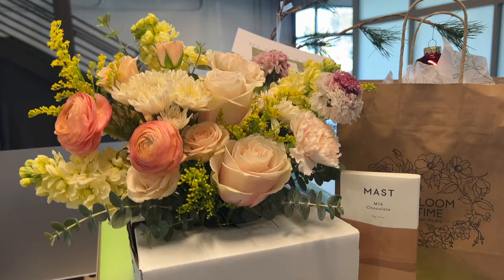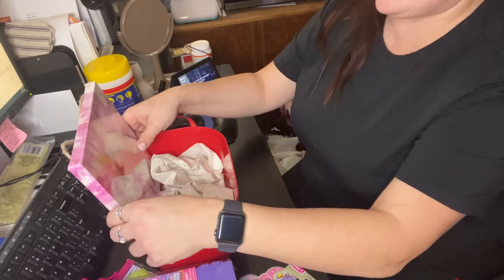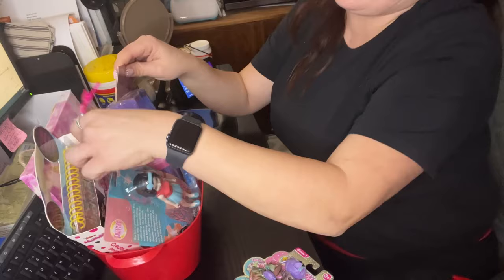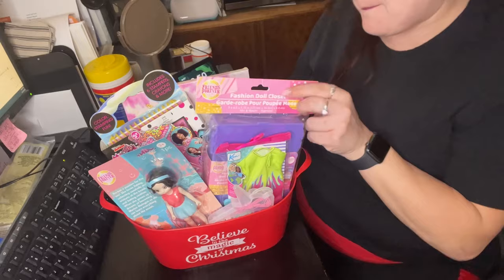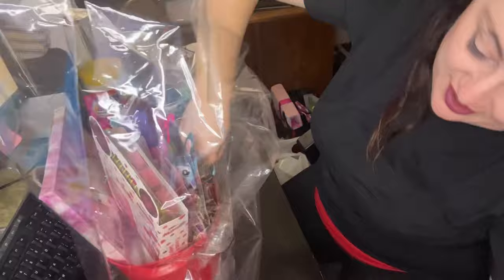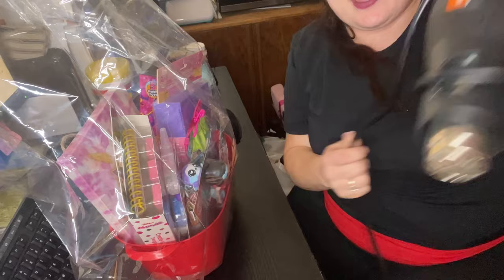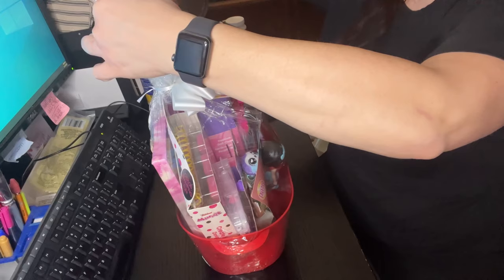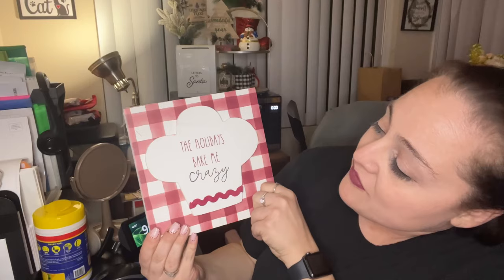VLOGMAS DAY 14 | DOLLAR TREE BASKET AND BIG LOTS CLEARANCE BASKET- EARLY BIRTHDAY GIFT FROM BOO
Hello Friends Vlogmas day 14 - Can't believe I made it this far Welcome to my craziness !

Vlogmas day 14! super busy day!
I'm a mom of 3 one girl and 2 boys.

 ⛄Facebook: Hobby Lobby, Home Goods, TJ MAXX, ROSS, Dollar Tree Buy Sell & Trade

🐬 HOBBY LOBBY HIT 70% TODAY ~ RUN TO HOBBY LOBBY FOR THE LAST MIN SCORES ON JACKPOT FINDS

🐬 ALDI JACKPOT SPECIAL BUYS & CLEARANCE SUNDAY 11 DEC 2022 | ALDI HAUL | NEW AT ALDI FUN FIND ISLE

🐬 DOLLAR TREE XL 3 LOCATIONS | LOTS OF NEW ITEMS| NAME BRAND IDEMS FOR GIFTS AT A GREAT VALUE OF $1.25

Chapter
0:00 - intro
3:00 - gift ideas
6:00 - big lots
10:00 - DOLLAR TREE GIFT BASKET
15:00 - vlogmas 2022
18:00 - daily vlog my lifestyle
21:00 - daily vlog video
25:00 - christmas 2022 countdown
28:00 - daily vlog
30:00 - money saving megan
31:00 - outro